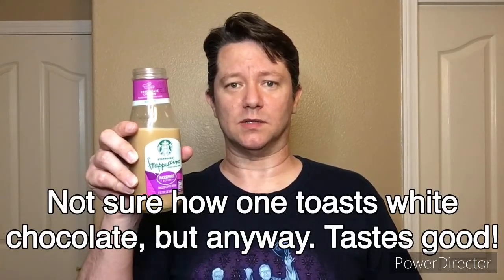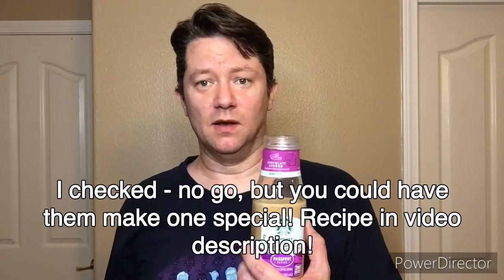ROO REVIEWS STARBUCKS CHOCOLATE CHURRO FRAPPUCCINO!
Starbucks has just released another new frosty cool bottle Frappuccino flavor - part of their Passport Series! I’m trying it out here to let you know what it’s all about!

I checked online, and it doesn’t appear they have an equivalent handmade drink current on the menu in their cafes, but I did a little research and you can special order one using this special recipe (presuming your local Starbucks has all the ingredients) :

-Vanilla bean Frappuccino
-add Cinnamon Dolce syrup (1 pump for tall, 1.5 for grande, 2 for venti)
-add White Mocha syrup (1 pump tall, 1.5 grander, 2 venti)
-sprinkle of cinnamon in the drink
-topped with whipped cream, chocolate syrup, and another sprinkle of cinnamon

I can’t guarantee that recipe will taste exactly like this bottled drink, but it should be close to the same basic concept.